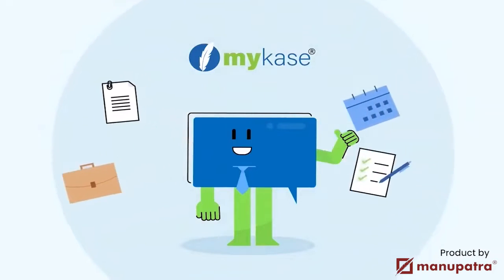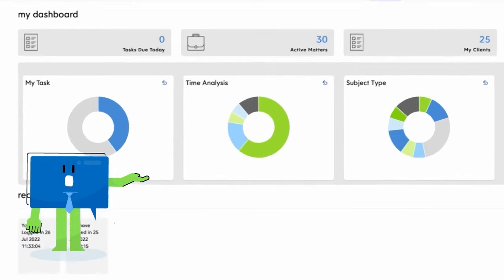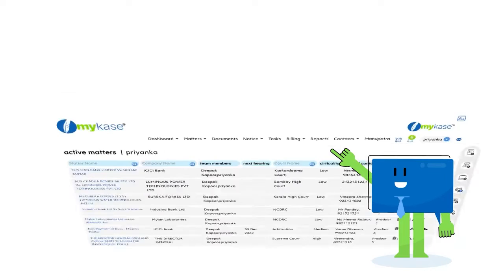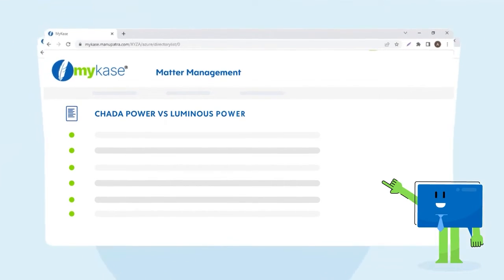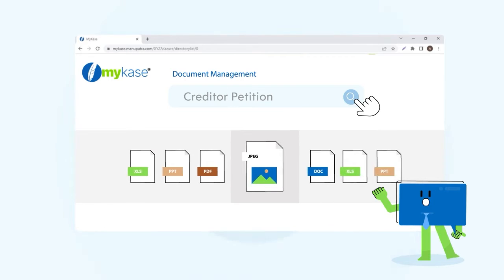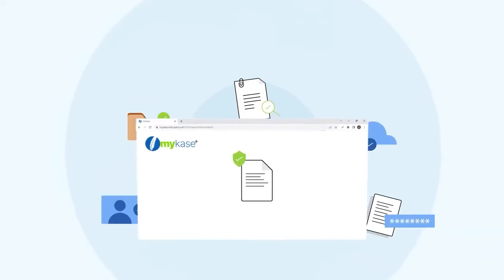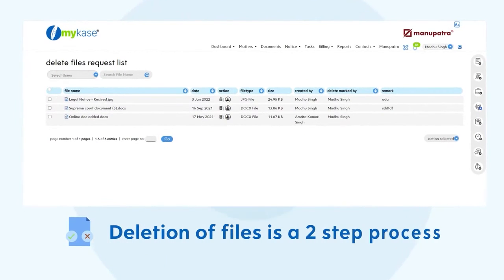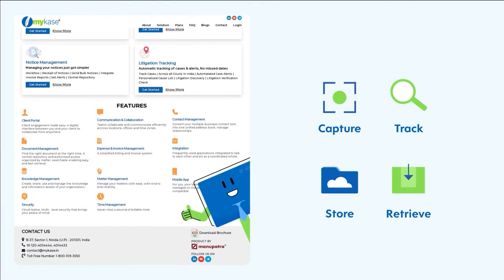Mykase : An All in one Law Practice Platform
myKase is a Cloud based practice management platform designed for Legal Teams and Law practices. It provides agility, collaboration between teams, centralized access to information, streamlines processes and augments efficiency through automation.

myKase is easy to learn, simple to use and Cloud based. This enables anywhere anytime access, no installation and set up requirements thereby allowing professionals to seamlessly collaborate, share and engage with clients and colleagues for a differentiated client and user experience